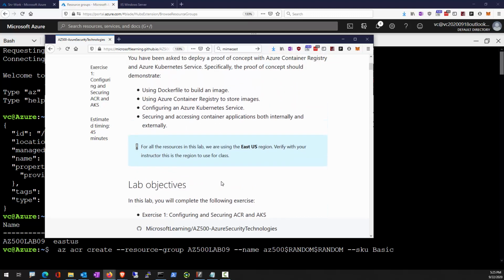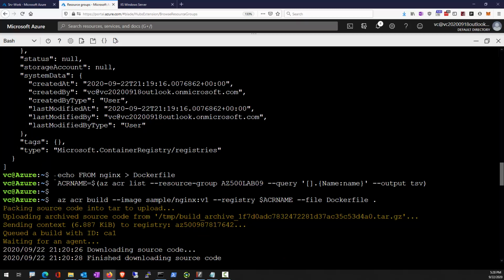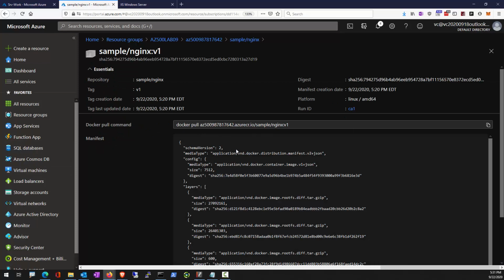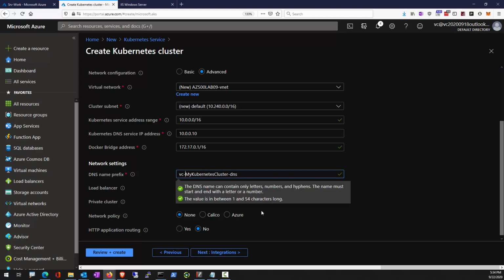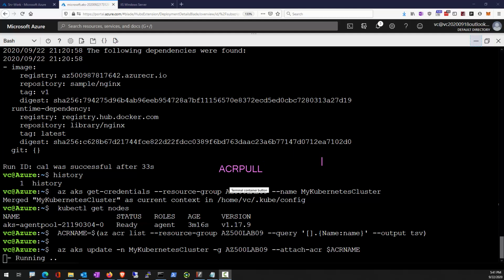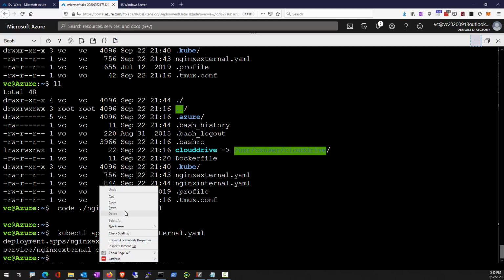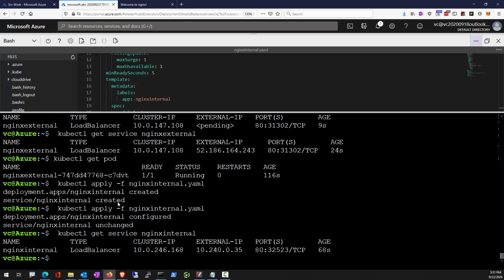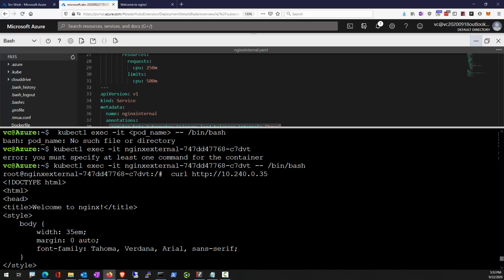AZ500-Lab 09 Configuring and Securing ACR and AKS